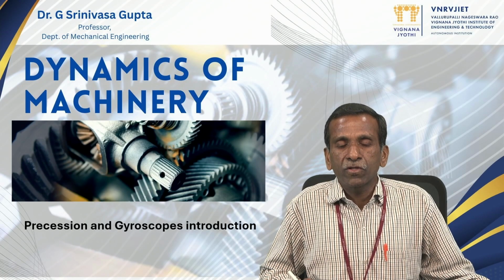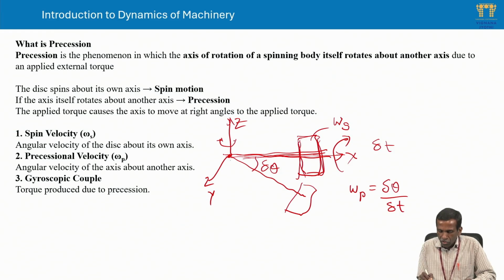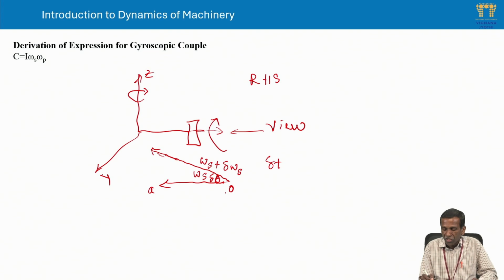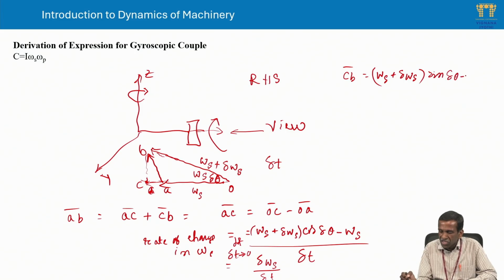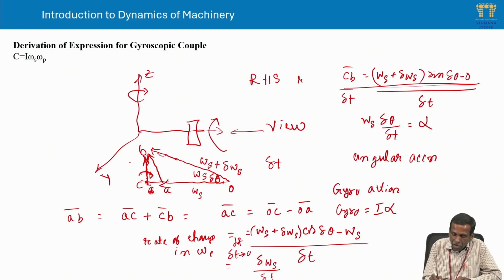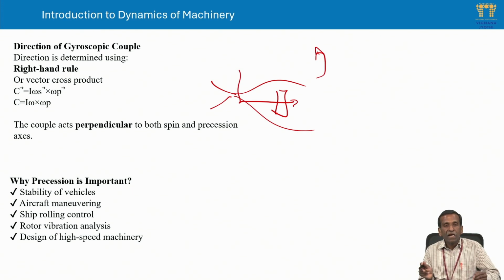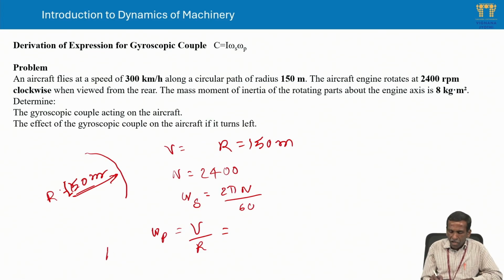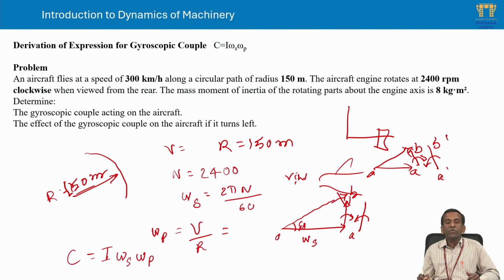Introduction to Precession and Gyroscopes by Dr. G Srinivasa Gupta